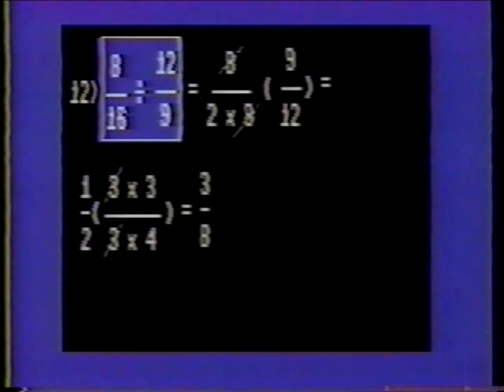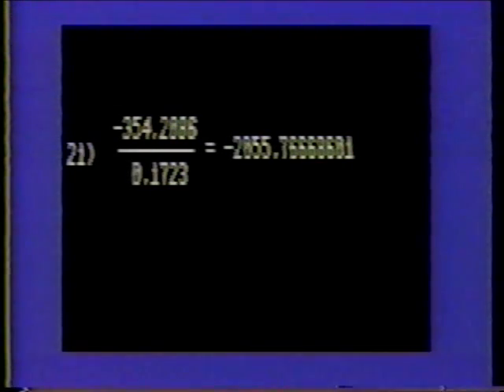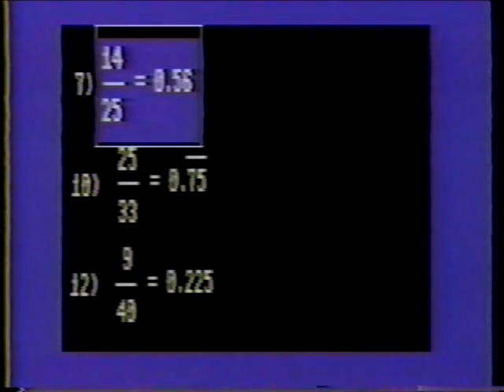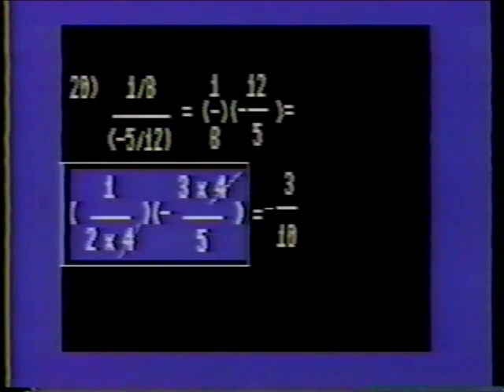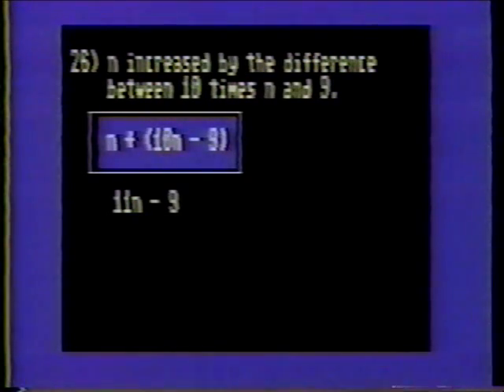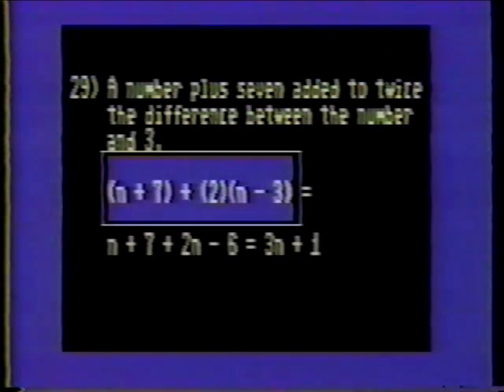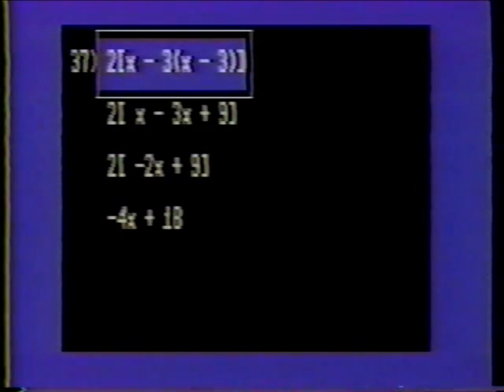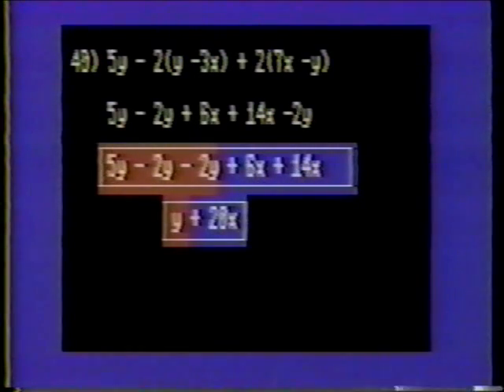Fundamentals of Algebra Volume 1 Tape 2 Part 2 Section 3 Practice Problems